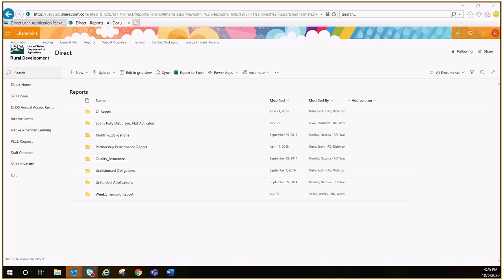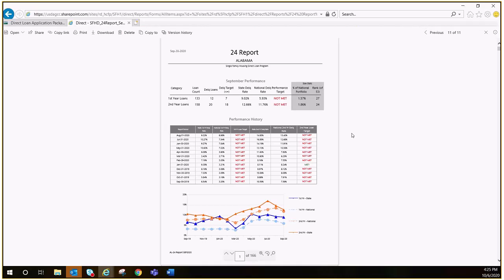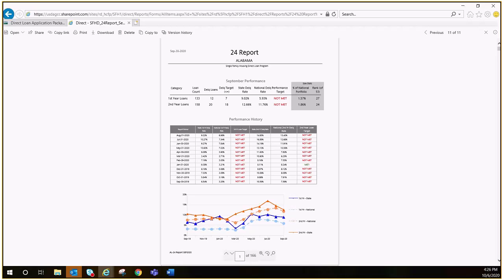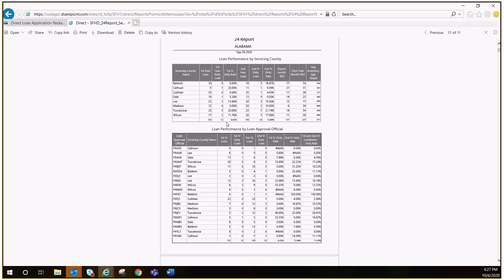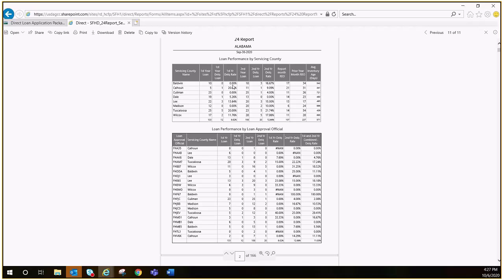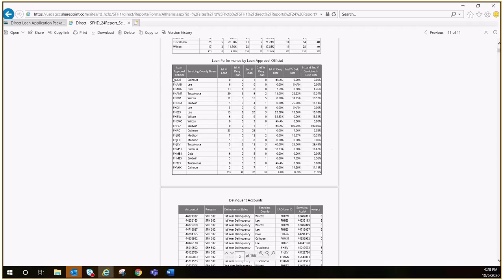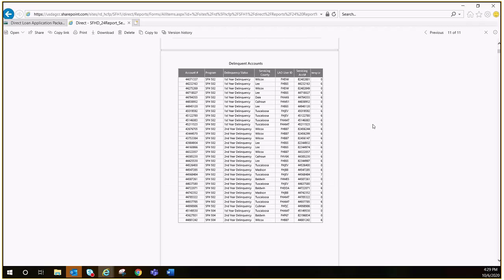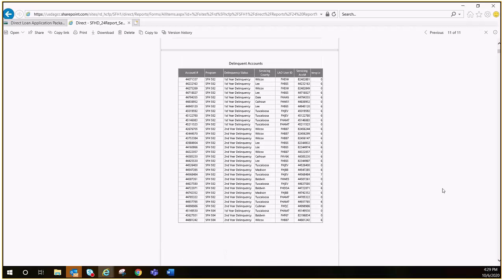Running the Reports: 24 Report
Single Family Housing Direct Loan & Grant Training.

[RHS-SFHD-Internal]